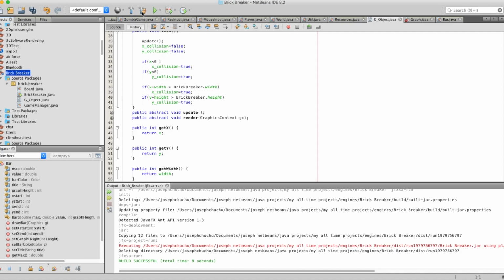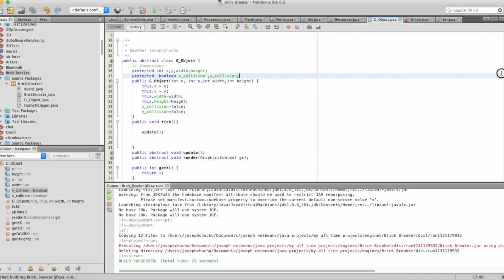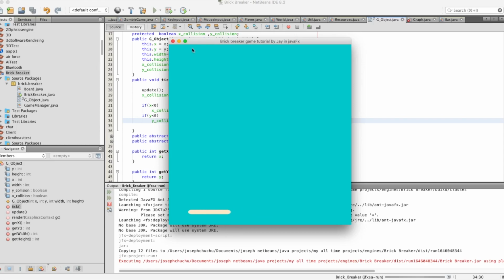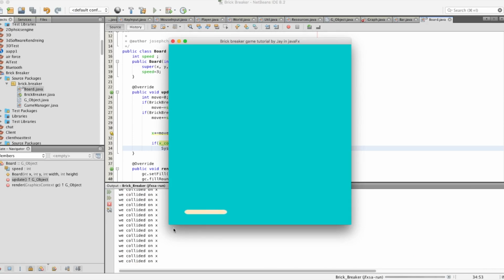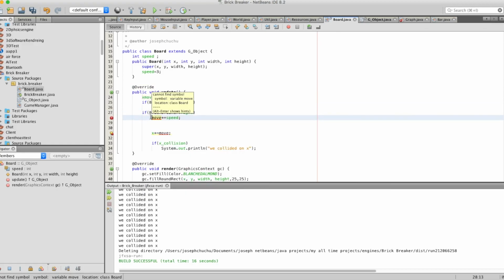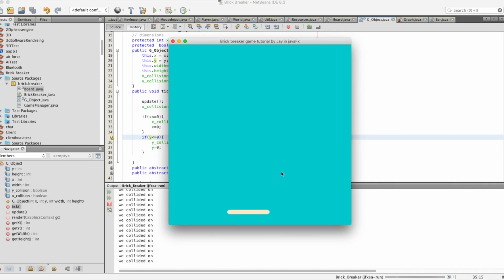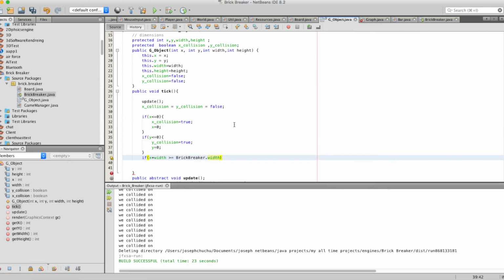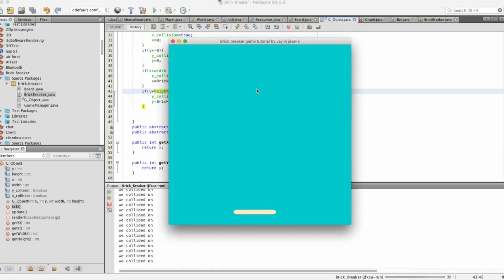#6 Brick Breaker javaFx tutorial collision detections of the game objects and Board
#6 Brick Breaker javaFx tutorial  collision detection

Hi guys sorry for the period of silence have been quiet busy but yeah we back on the game .

. and yeah don't forget 2 share it really helps me out